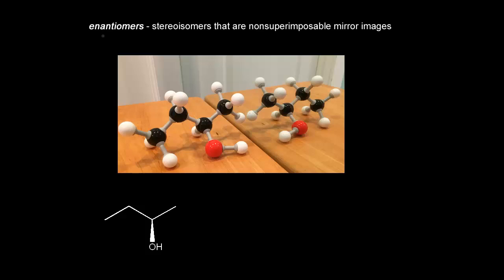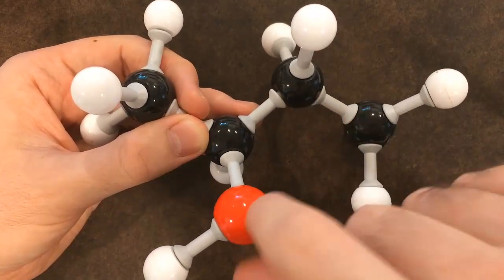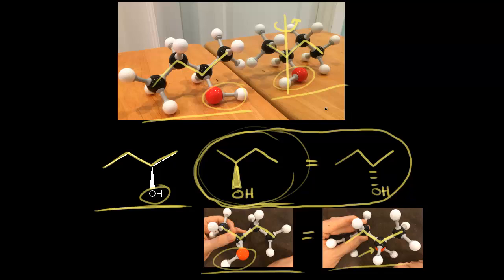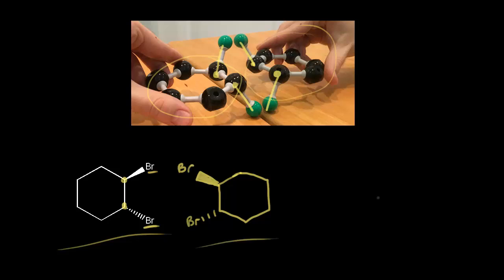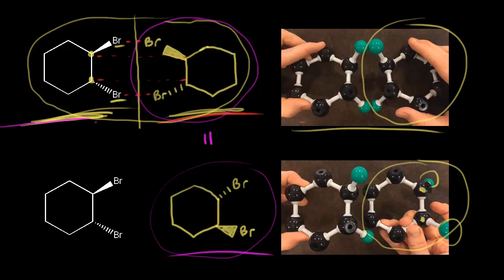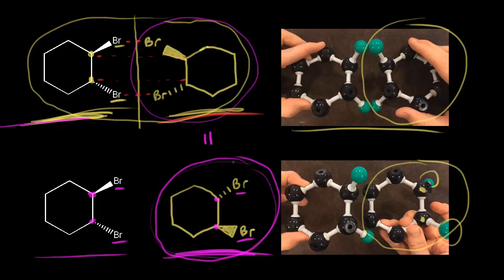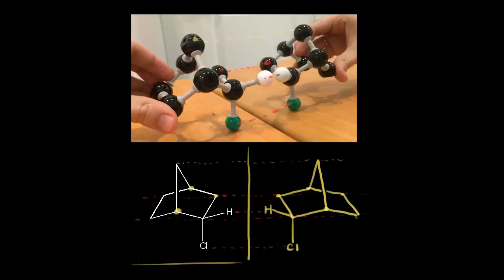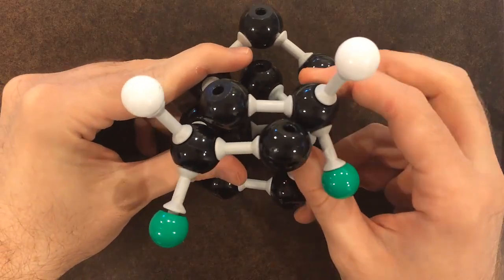Drawing enantiomers | Stereochemistry | Organic chemistry | Khan Academy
How to draw enantiomers.